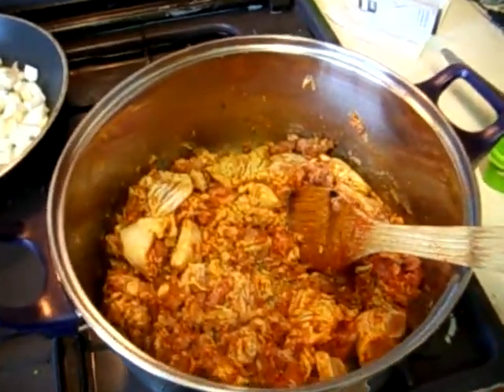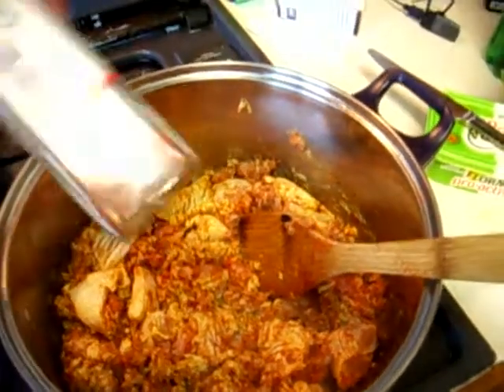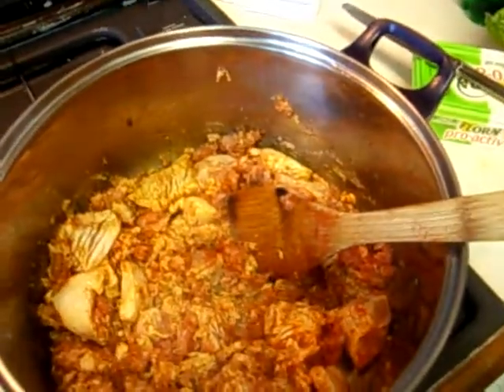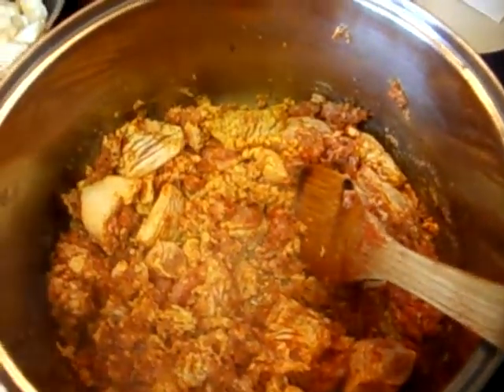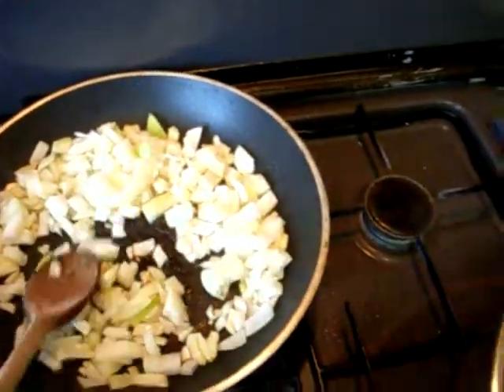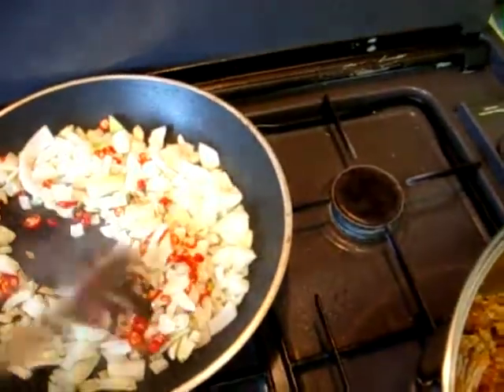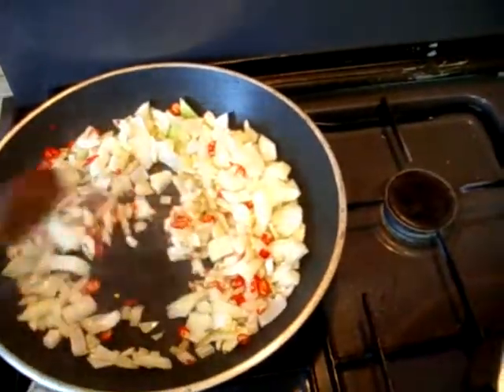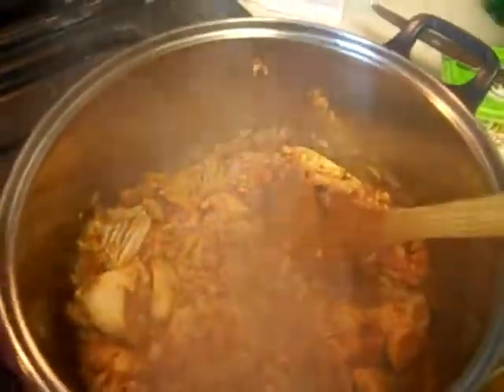Chilli Cooking Part 3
for Navin!